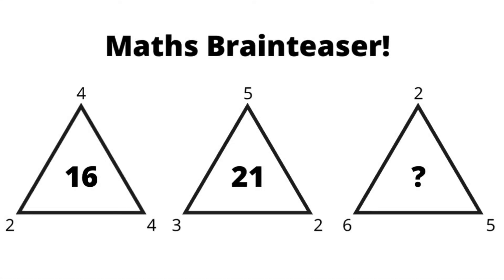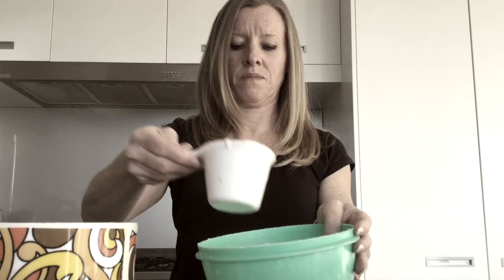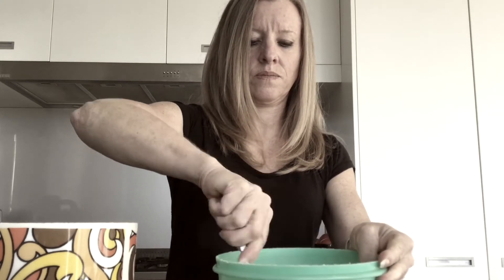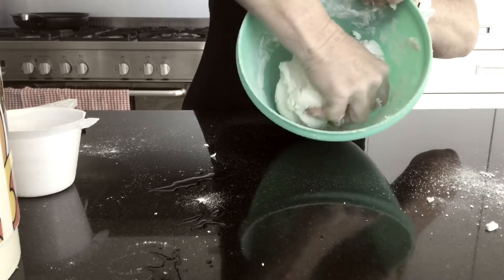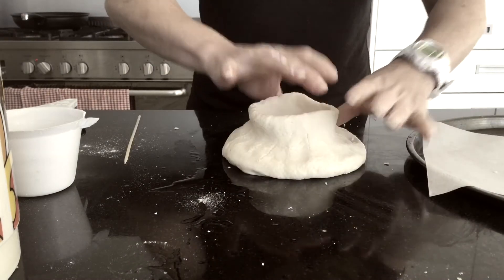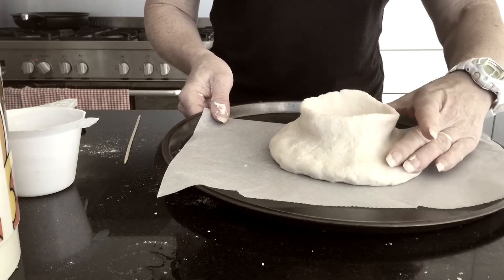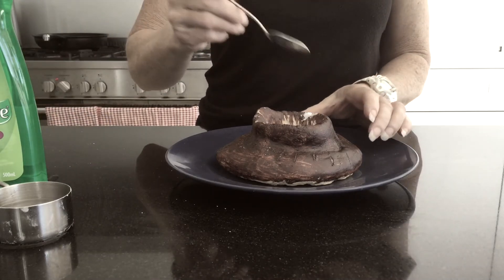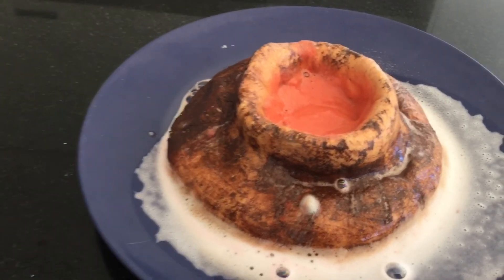Virtual Makerspace - Dough Erupting Volcano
Creative and hands-on with fun science, technology, engineering, arts and mathematics (STEAM) projects!

Suited for ages 8 up to 13.

These sessions are being held in an online format while we are unable to host programmes in the library.